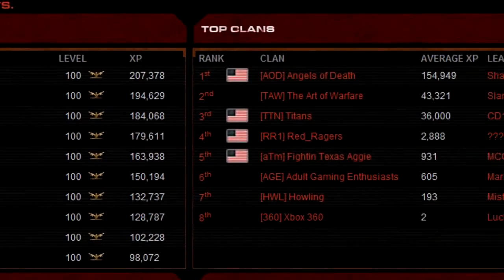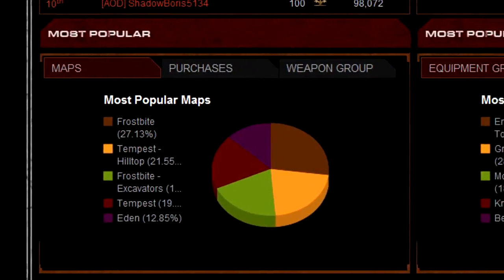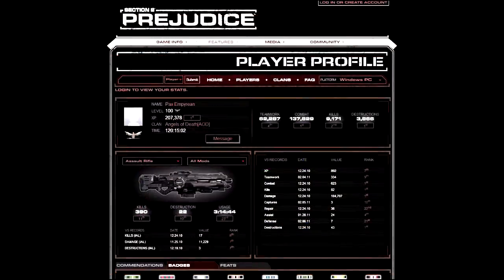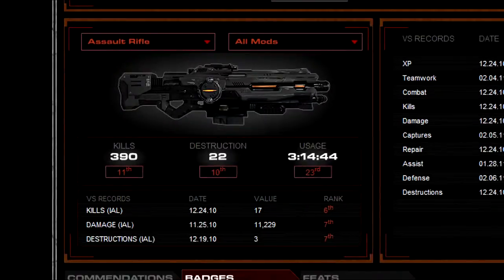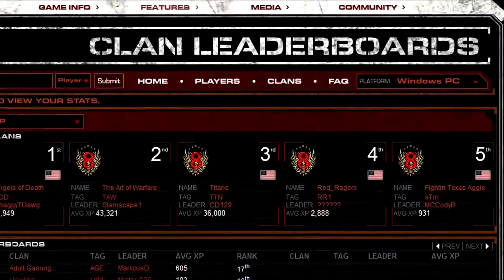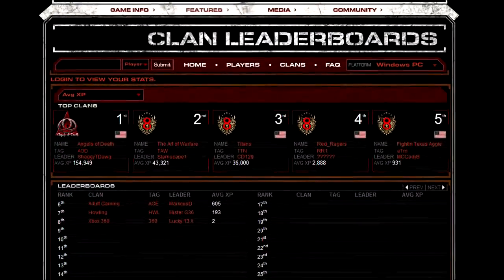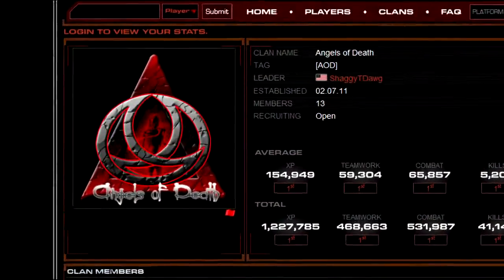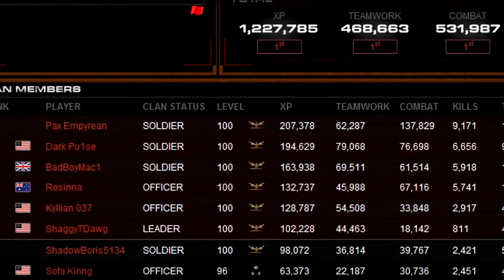Section 8: Prejudice Stats Portal Overview Trailer (HD)